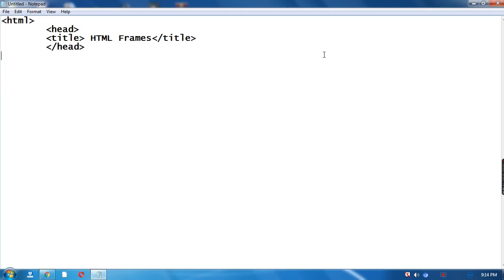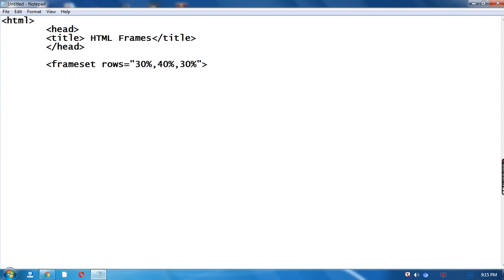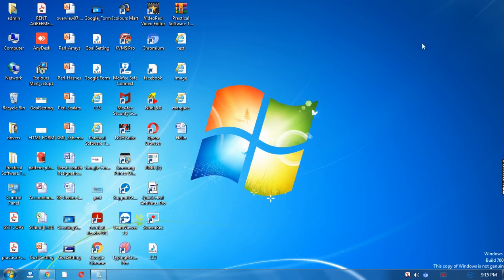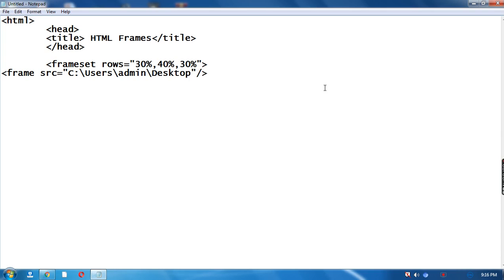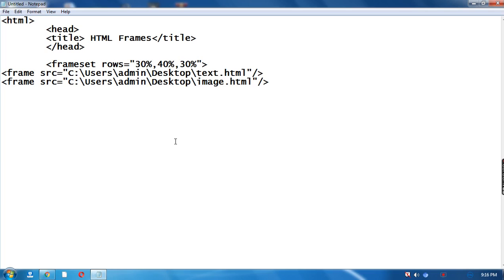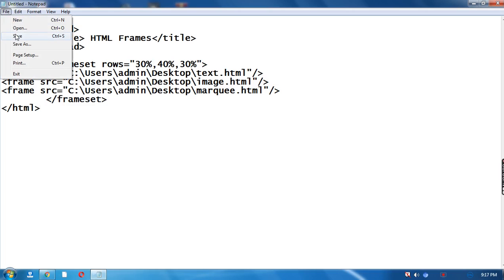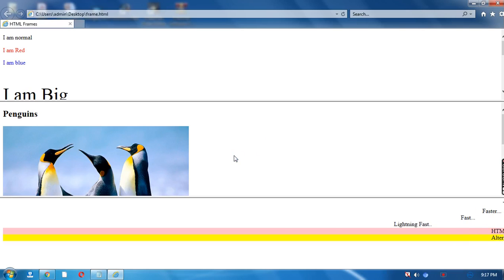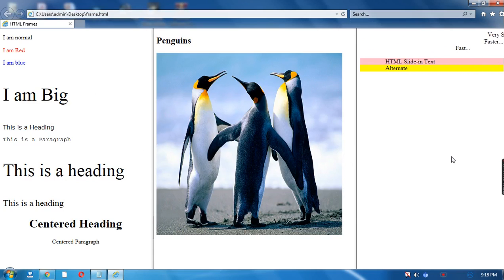How to use Frameset & Frame Tags in HTML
HTML Frame | Frameset Tag | Frame Tag in HTML